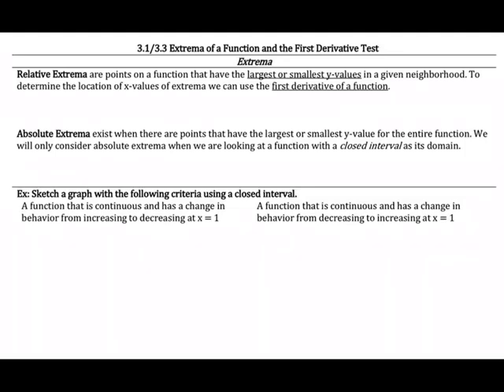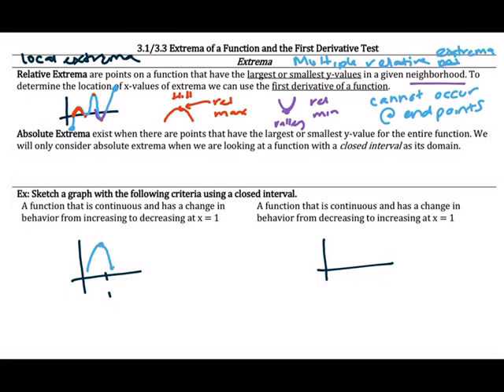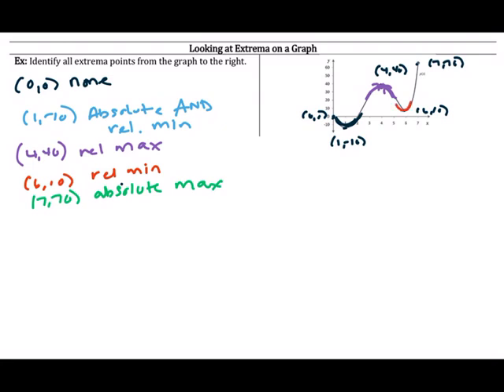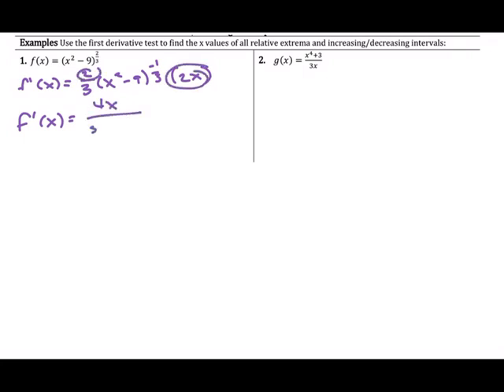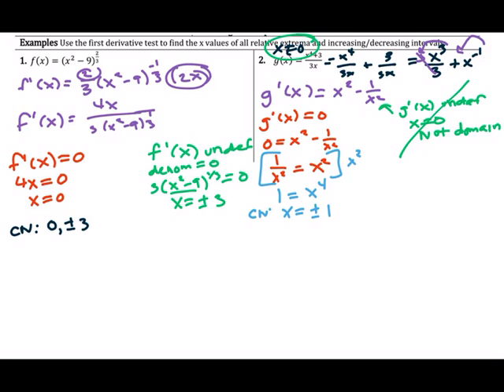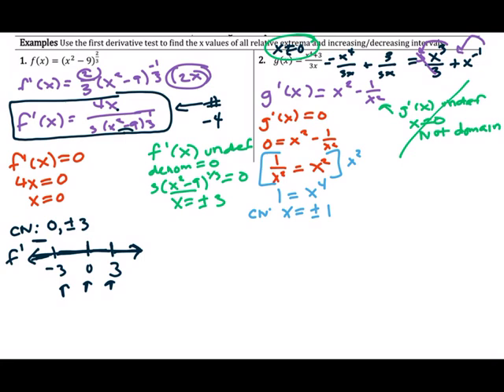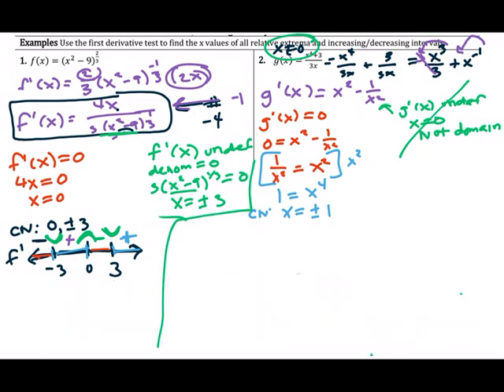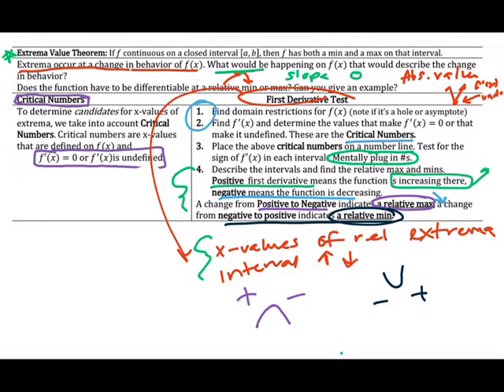3.1 Part 1 Relative and Absolute Extrema and the First Derivative Test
This video discusses what extrema are and their types.  It then discusses how to find them from a graph and how to use the first derivative test to identify critical numbers and then find intervals on which a function is increasing/decreasing and the relative extrema.